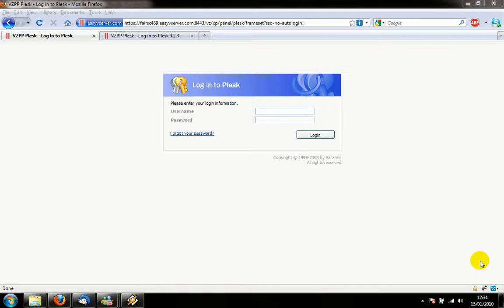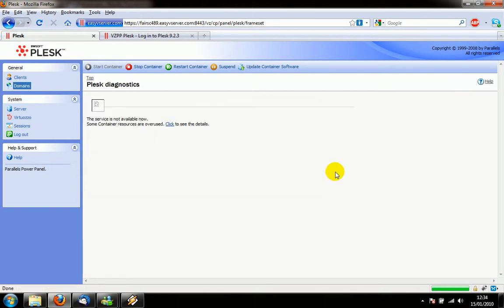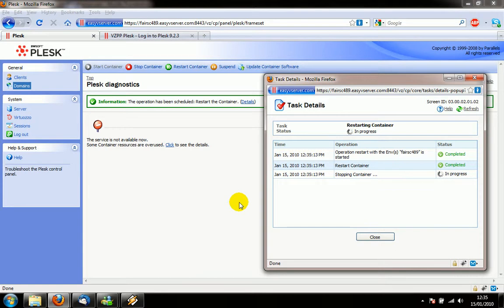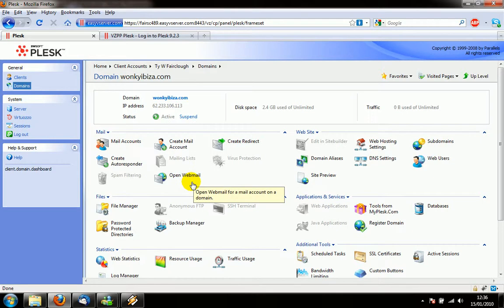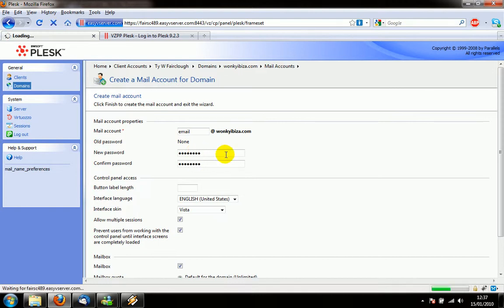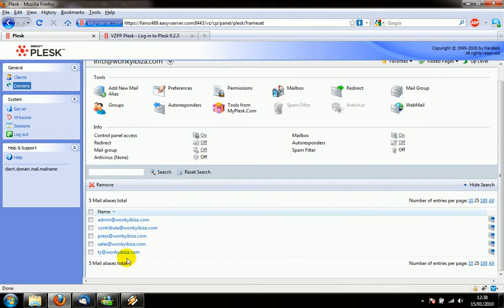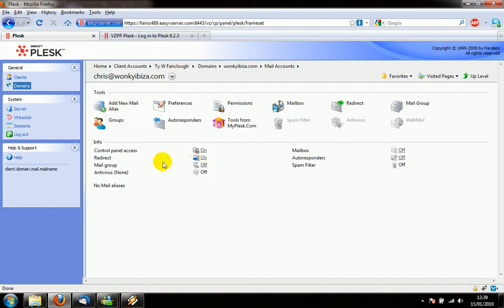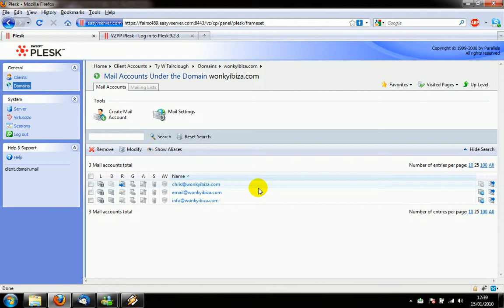Email Accounts in Plesk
An introduction to setting up email accounts in plesk. Also touching on email alias and email redirects.